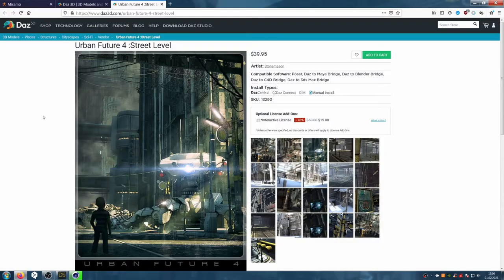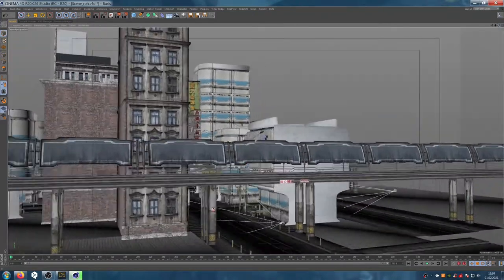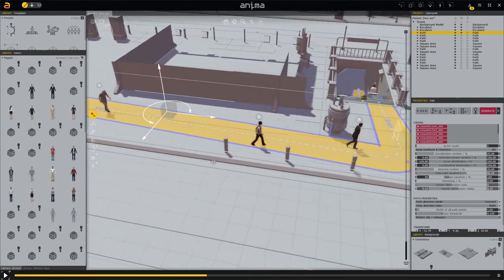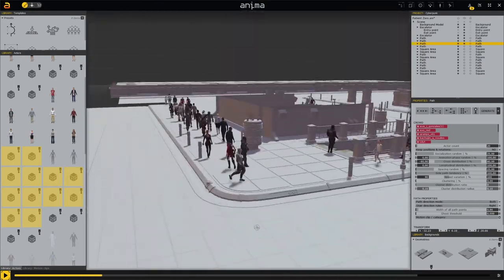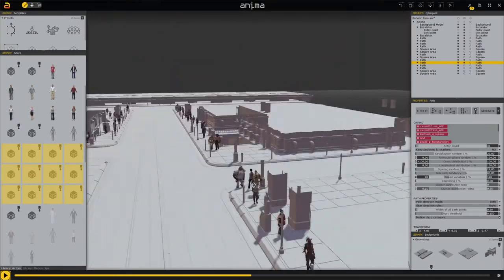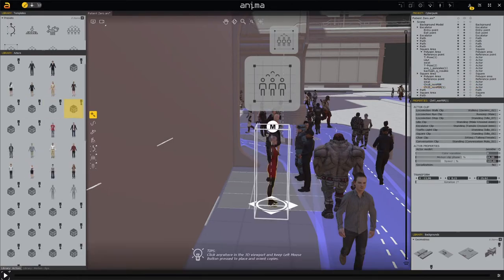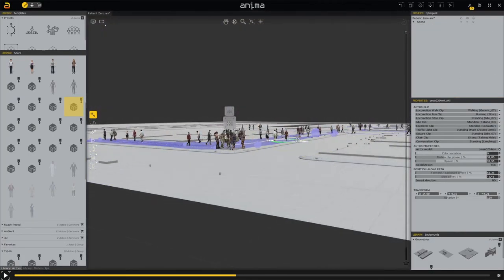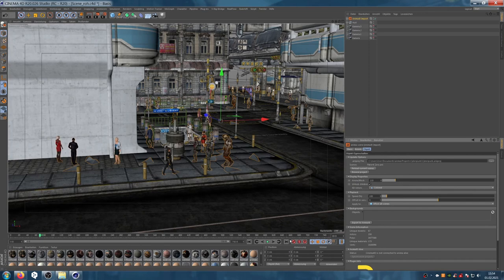CYBERPUNK / Let's make a Movie Part 1 / Anima to Cinema 4d and beyond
hello out there.
in the next weeks i will give you the opportunity to watch me working on the computer.
i'm creating a new film in cyberpunk style and i'll show you in the videos how i'm creating the different scenes.
pay attention and have fun.

Idea and Realization by:

Opa Grampz / Old Fart Stories

Created with:

Anima / Cinema 4d / After Effects / Premiere Pro / Audition

Musik by ;

Titel:

Just Nasty